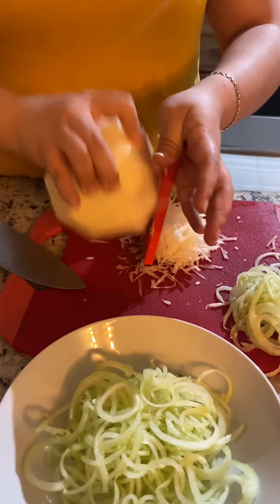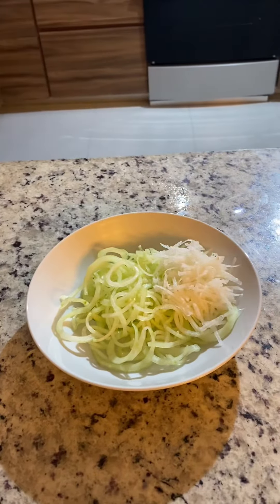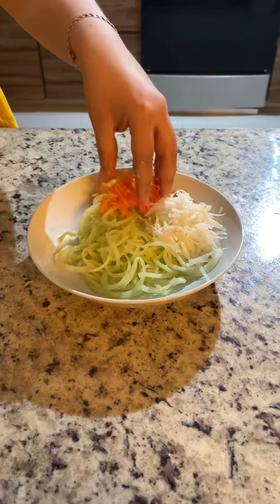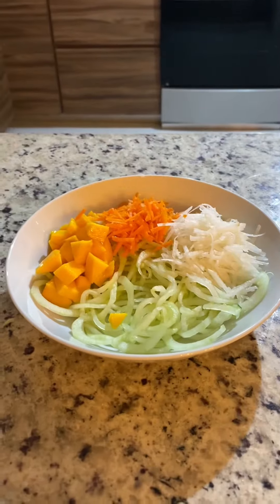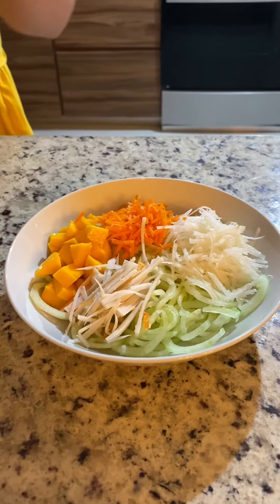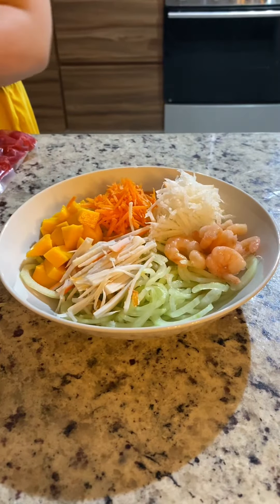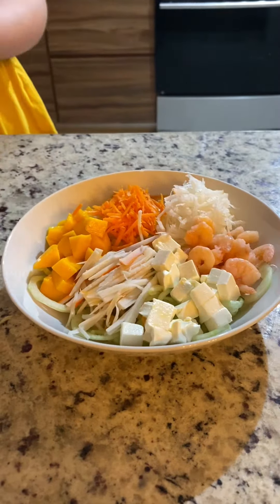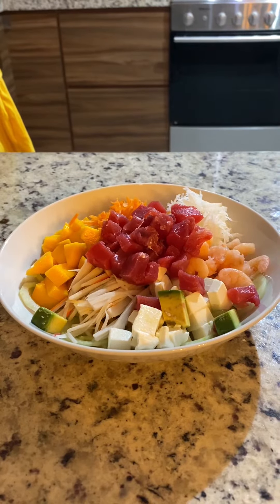Poke bowl de spicy tuna fácil y rápido